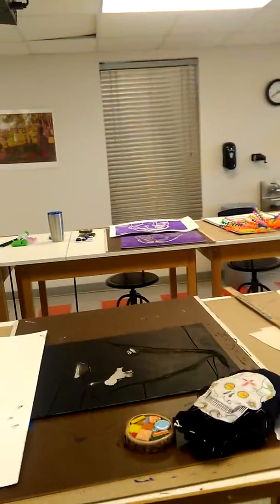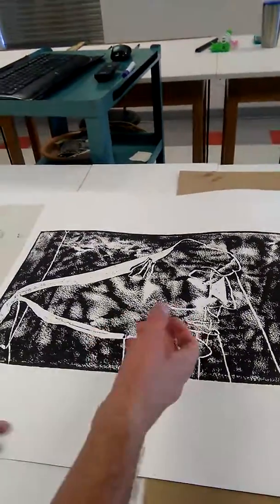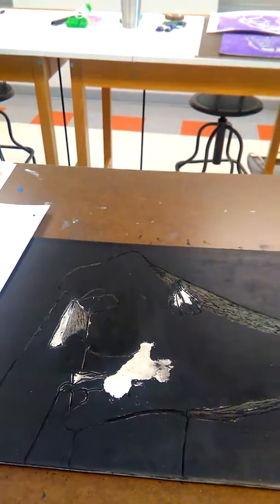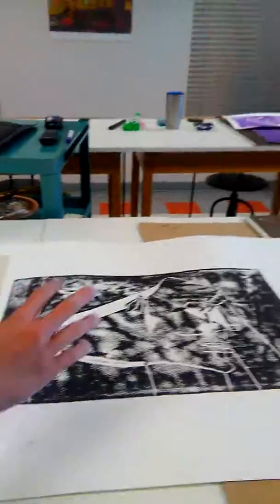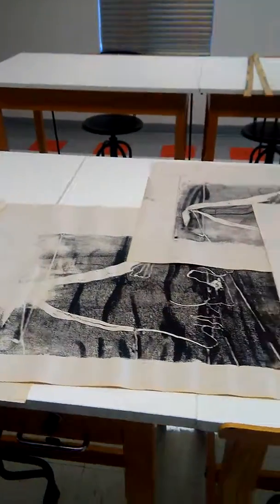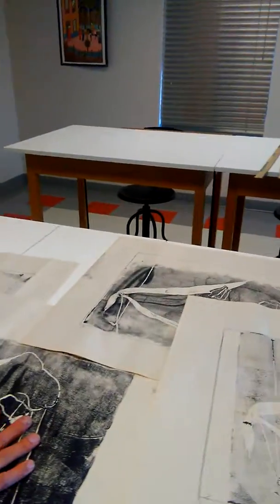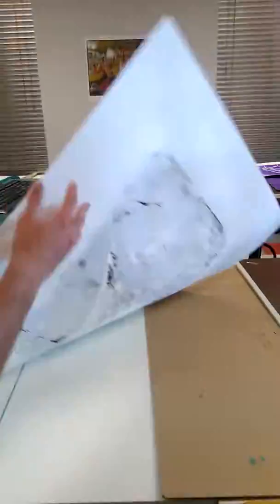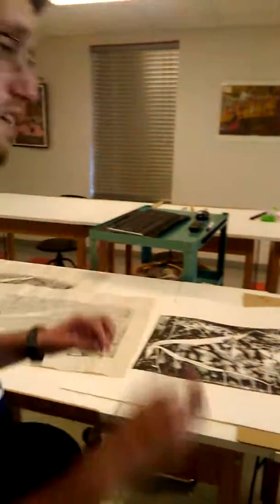December 5, 2016